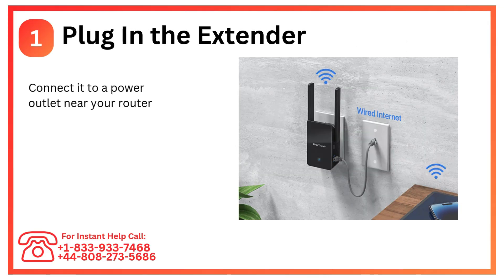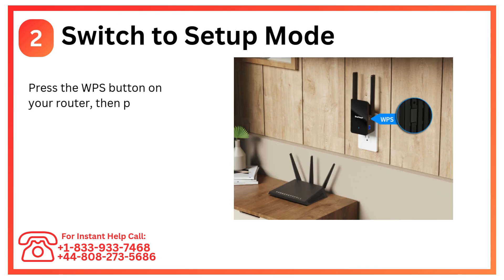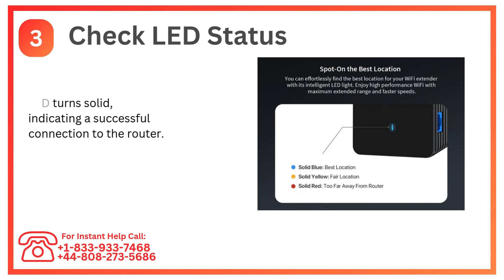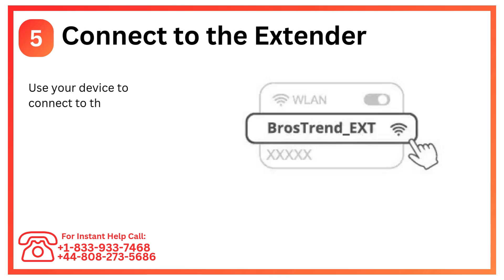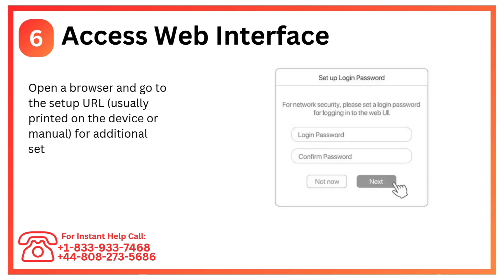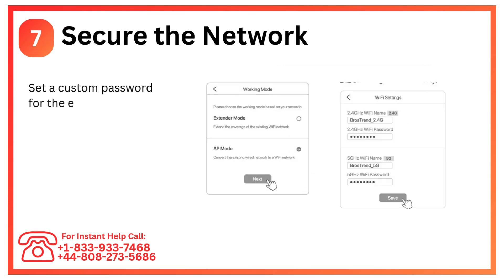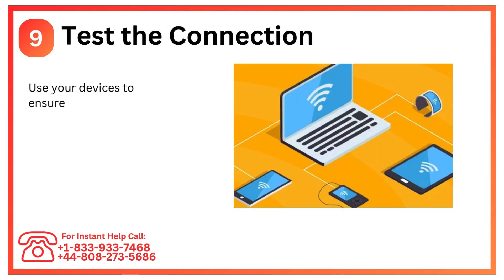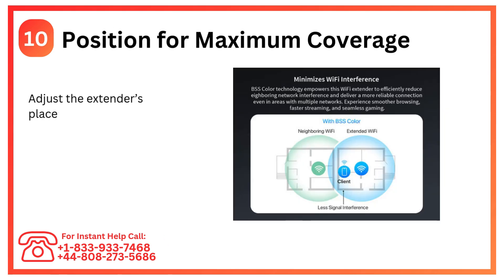BOOST Your WiFi with BrosTrend AX3000 WiFi 6 Extender Setup!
Take your WiFi to the next level with the BrosTrend AX3000 WiFi 6 Extender! In this video, we'll show you how to set up this powerful device to boost your WiFi signal and eliminate dead zones in your home or office. With WiFi 6 technology, you can enjoy faster speeds, better coverage, and reduced latency. Follow along as we walk you through the easy setup process and get ready to experience WiFi like never before!